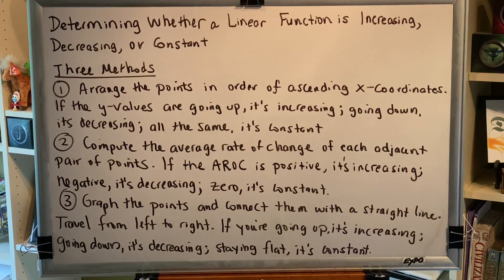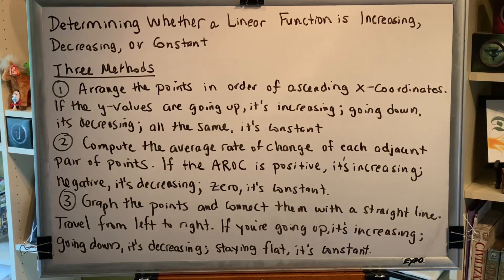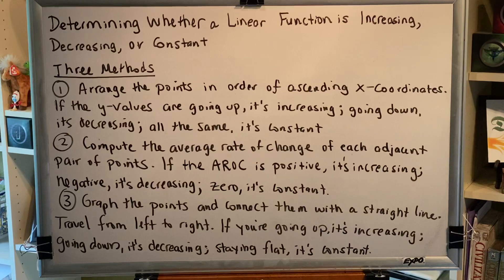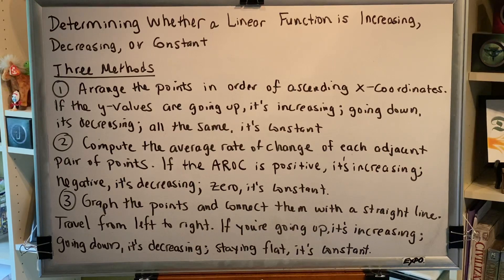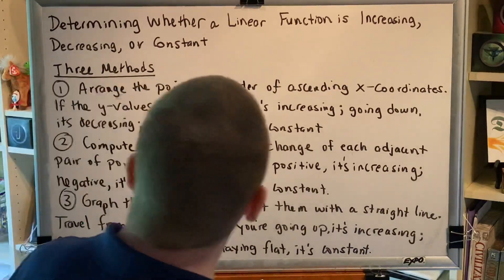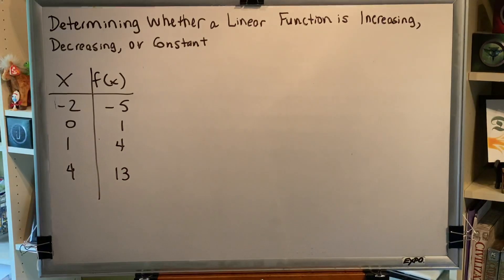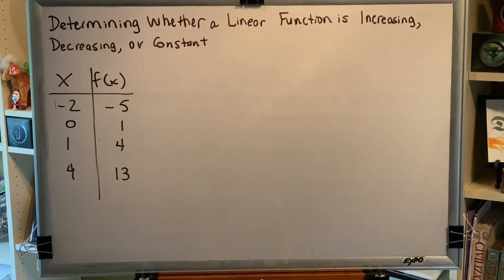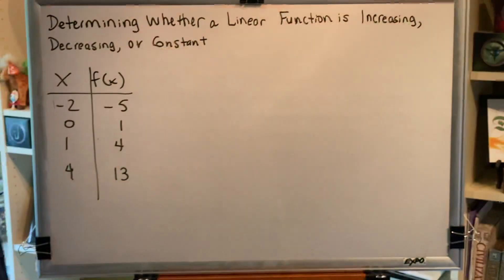Determining Whether a Linear Function is Increasing, Decreasing or Constant